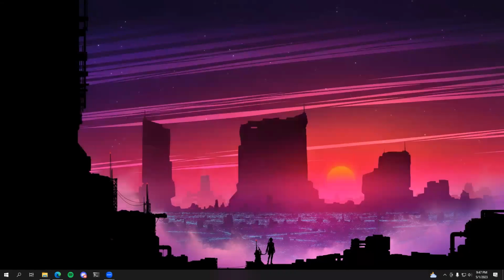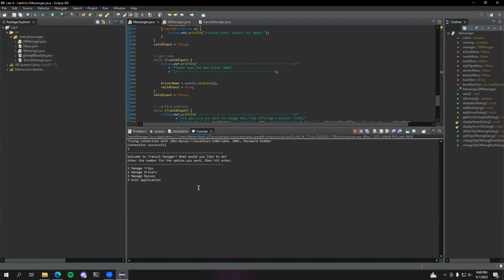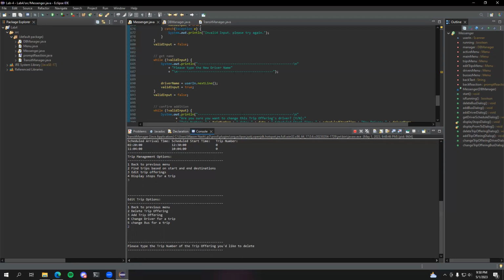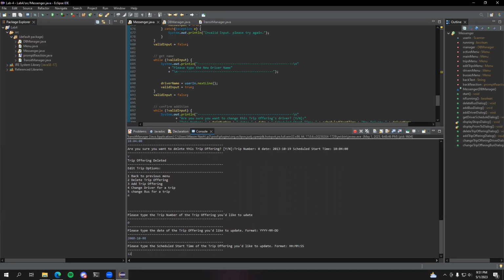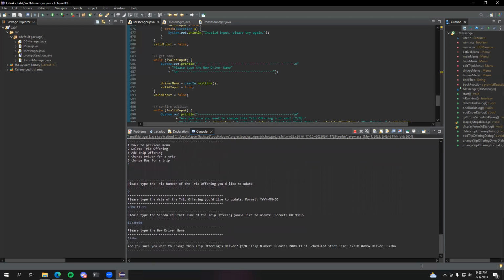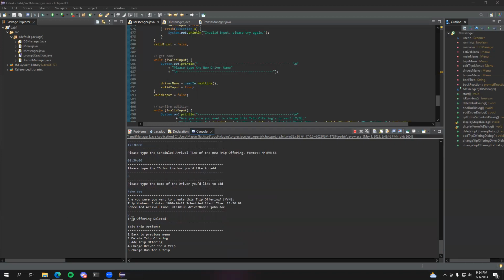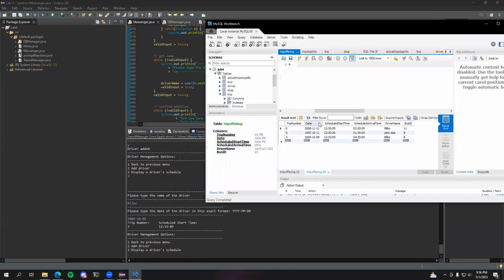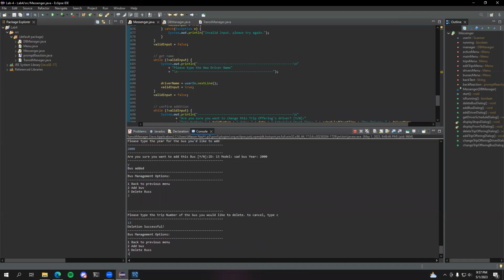CPP DB Lab 4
Demoing Transit Database Software